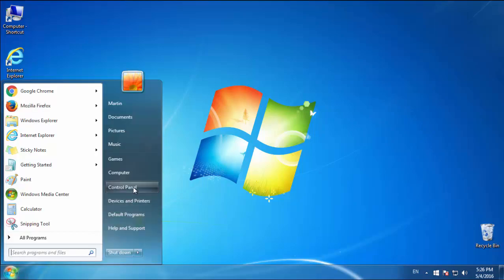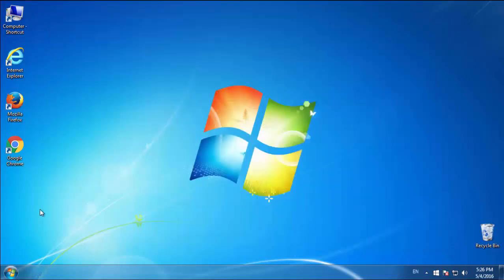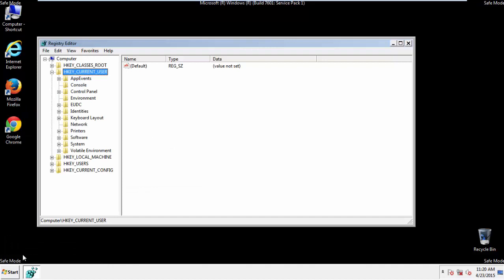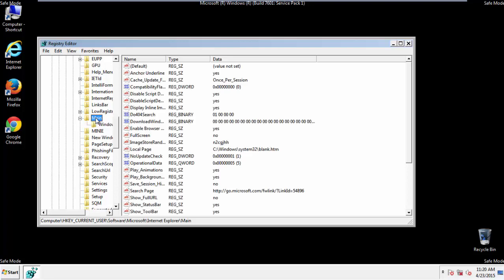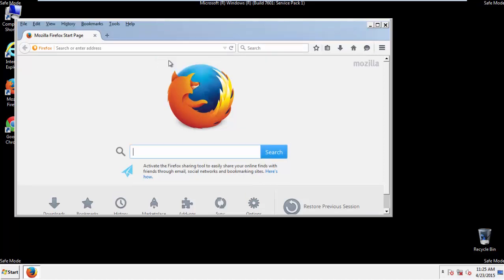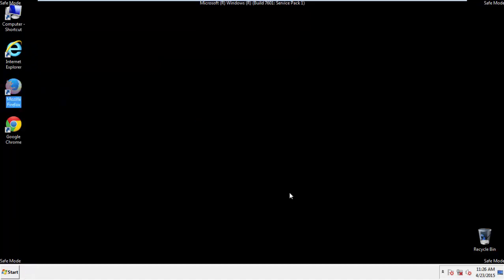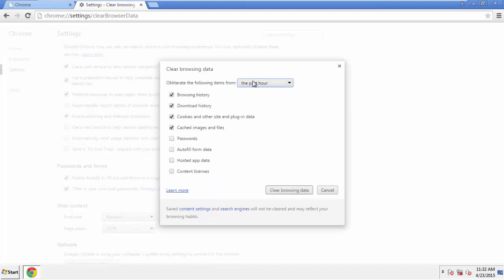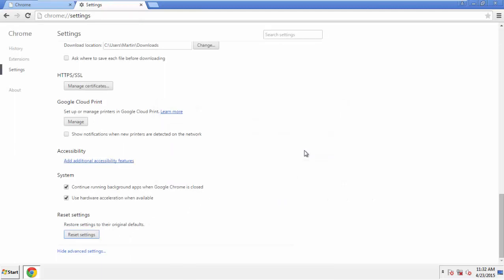How To Remove Social2Search From Chrome/FireFox/IE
This video is a removal guide for Social2Search from any browser (Google Chrome, Mozilla Firefox and Internet Explorer)